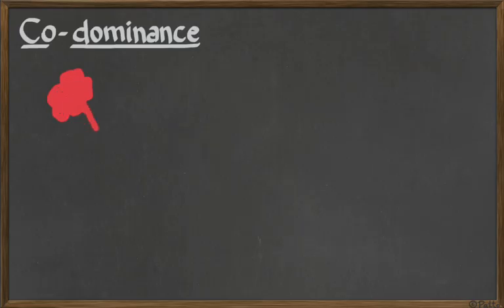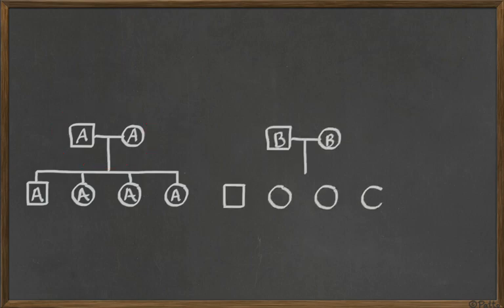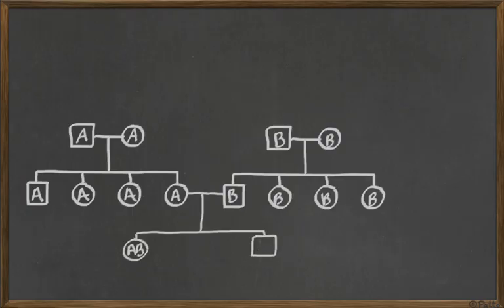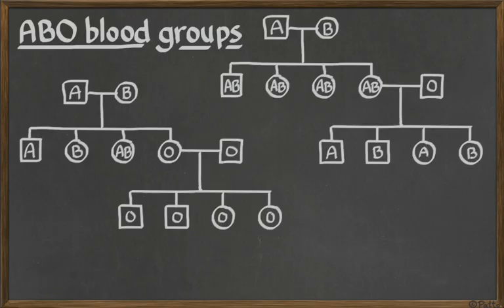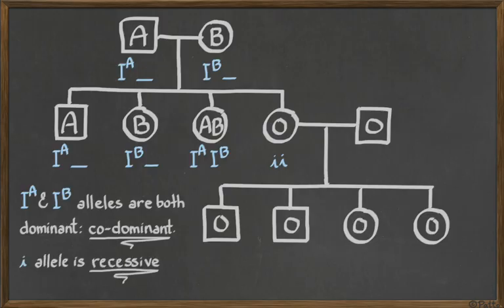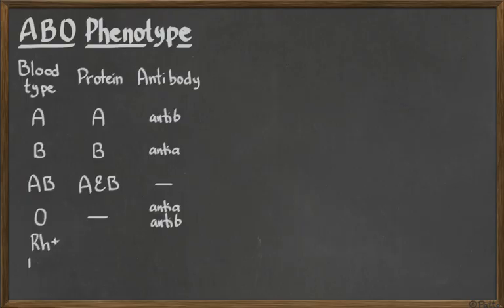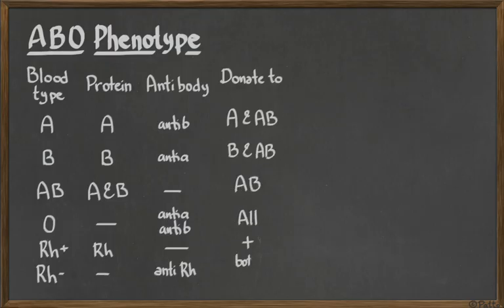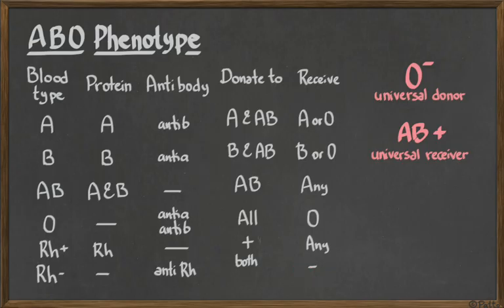Ge 03.4.3 ABO & Codominance